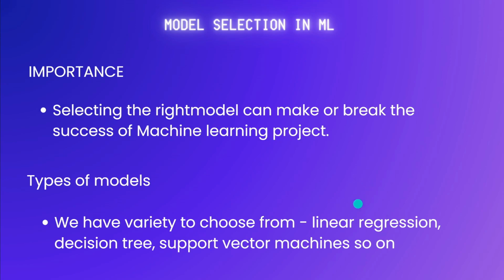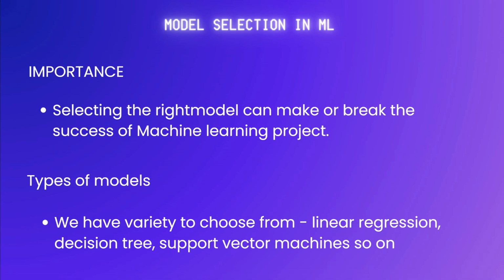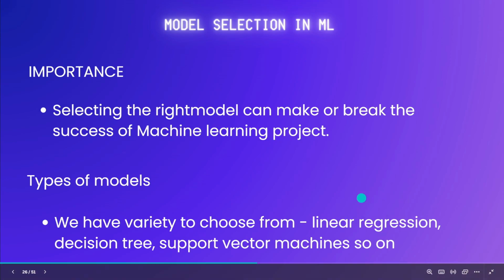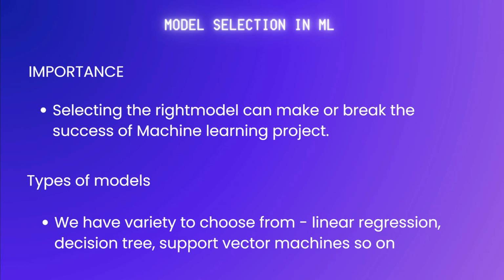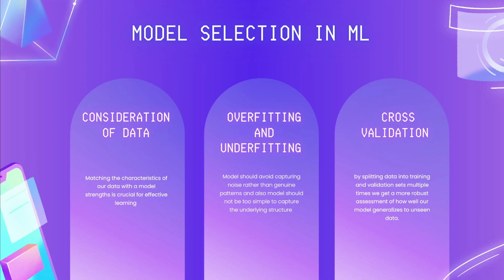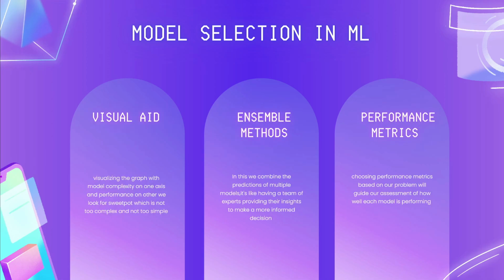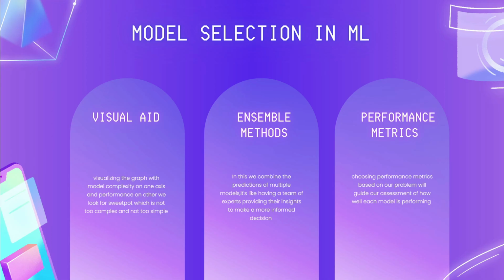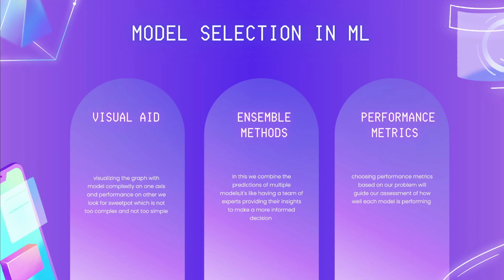Model Selection in ML | Machine Learning Tutorial | Full Stack Data Science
This video covers the below topics:

How to select the models in ML